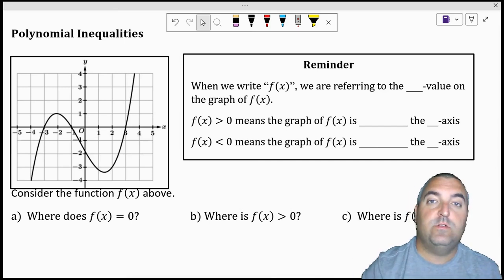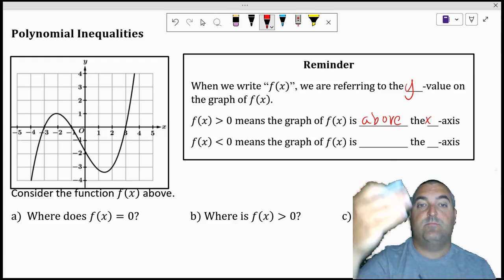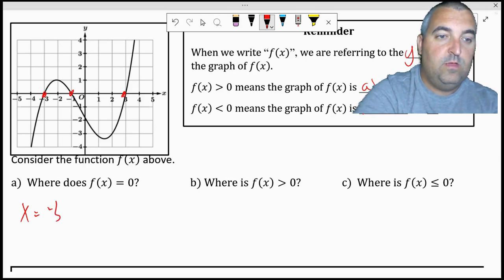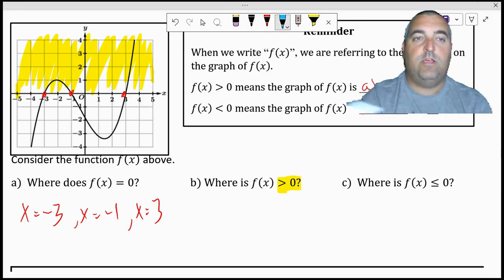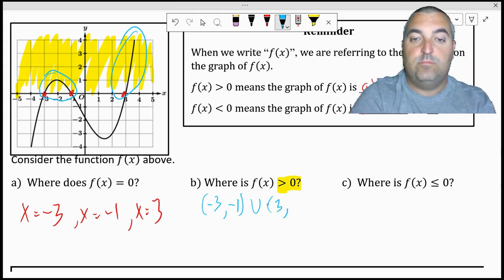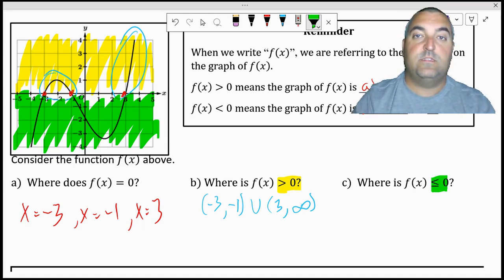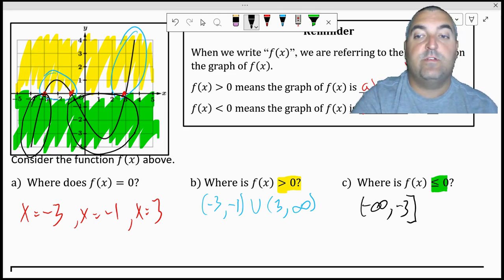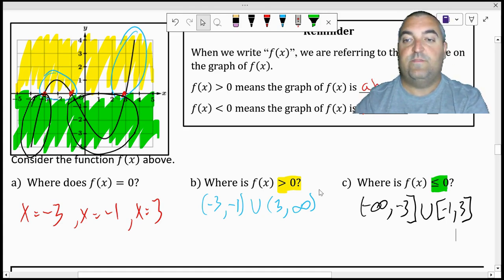1.5 Polynomial Functions and Complex Zeros Part 3